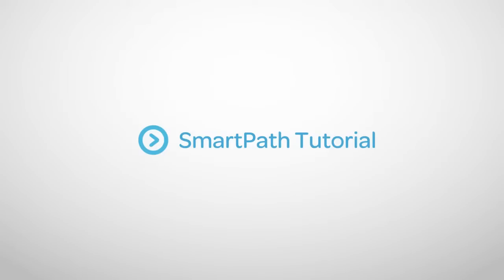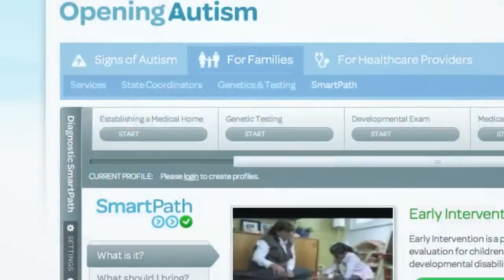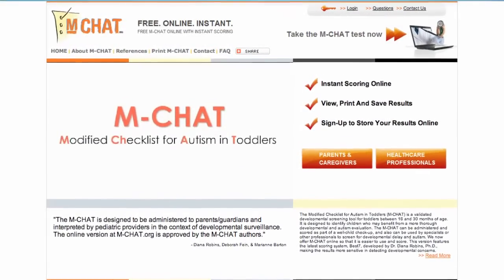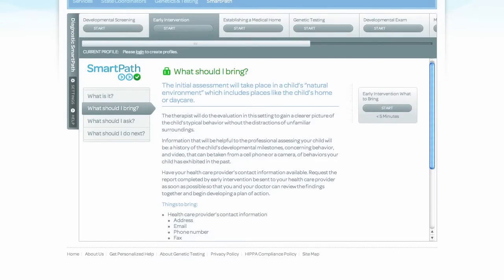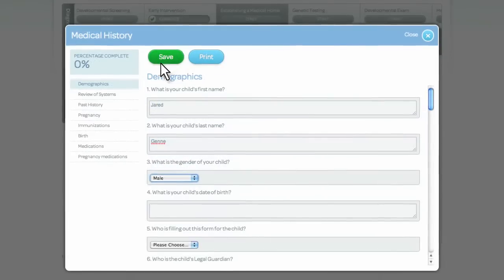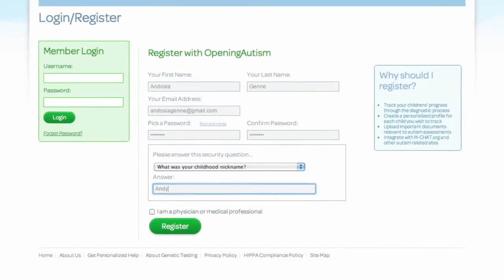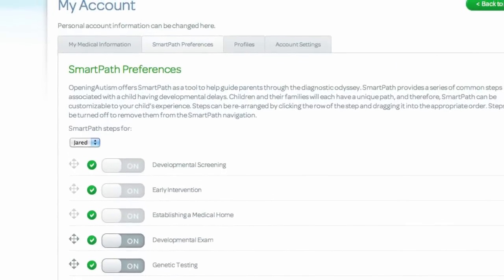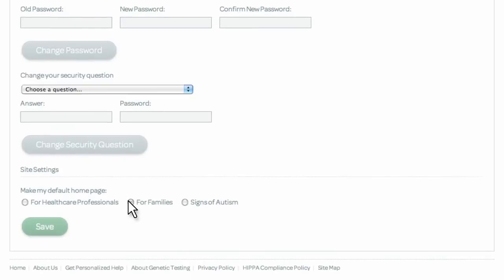Introduction SmartPath --part 2 - Tutorial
OpeningAutism.com presents part 2 of SmartPath. "SmartPath is free and has been created by healthcare professionals who specialize in childhood disorders like autism. SmartPath can be used to organize your child's medical records and developmental history."